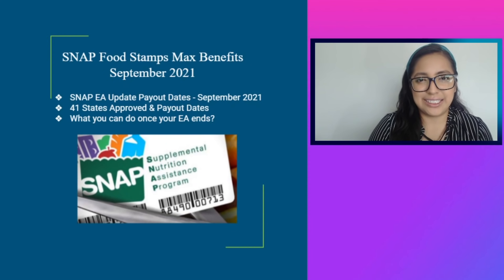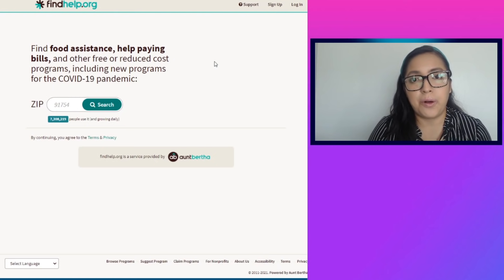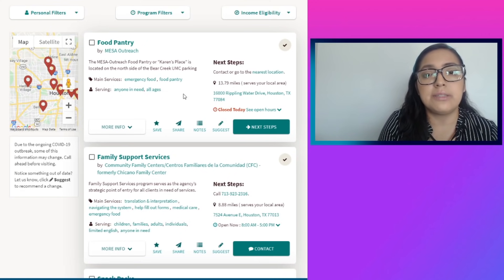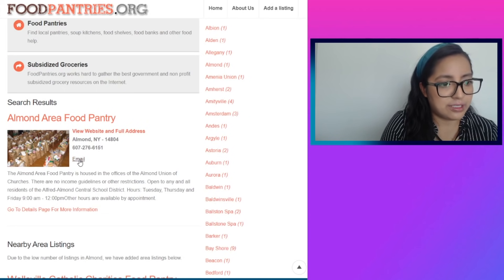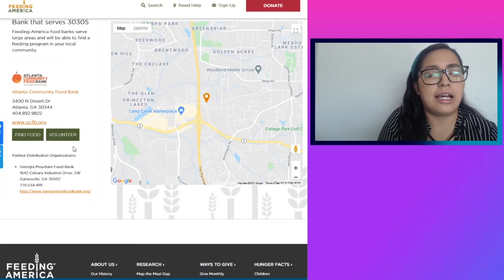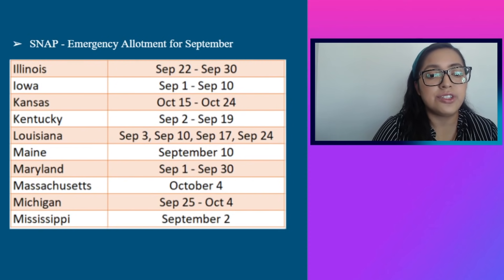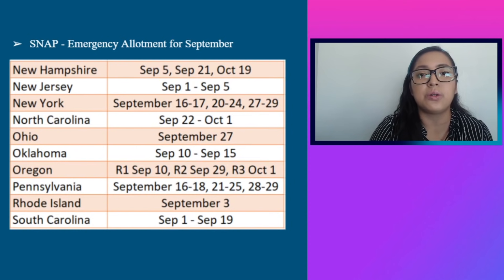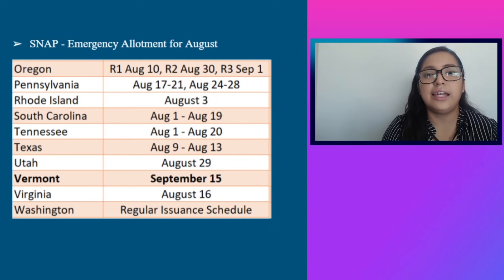NEW SEPTEMBER 2021 SNAP Food Stamps Max Benefits - 40 States Approved & Payout Dates | $95 SNAP EA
NEW Update for Food Stamps September 2021:
➡️40 STATES Approved & Payout Dates (September 2021)
➡️Where to find Food Banks or a Food Pantry near your area:

Hi Everyone! My name is Linda. I love learning and talking about finances and business. Hope you find my channel to be educational and intriguing.